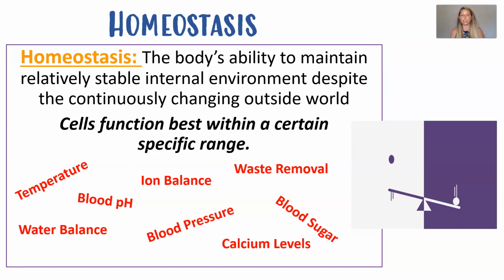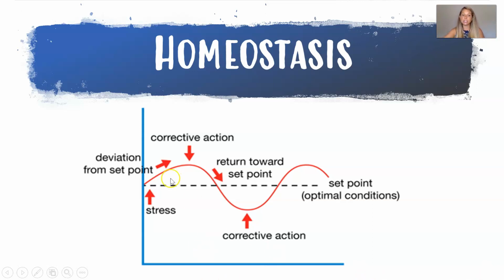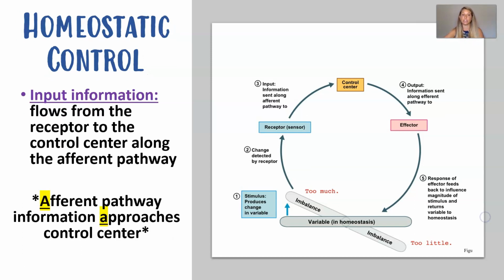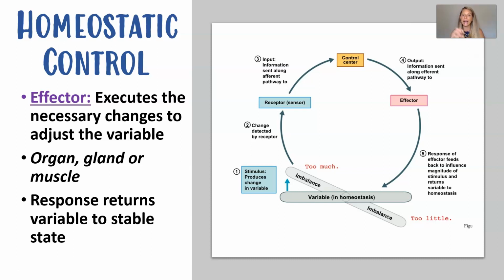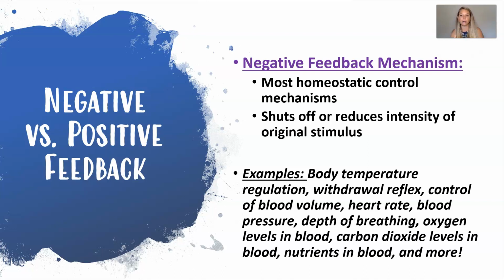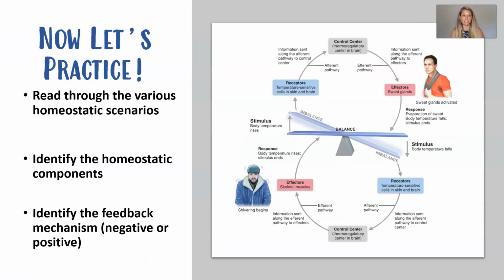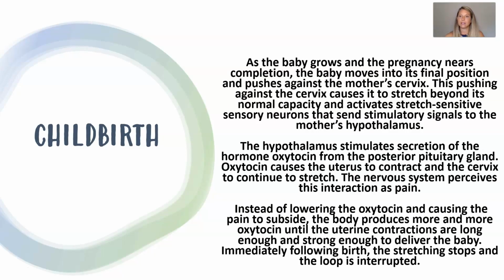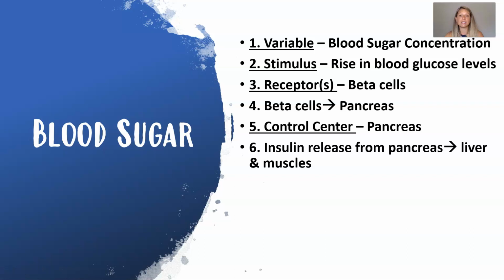Homeostasis Notes and Practice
Please be sure to fill out your notes organizer as you watch the video!